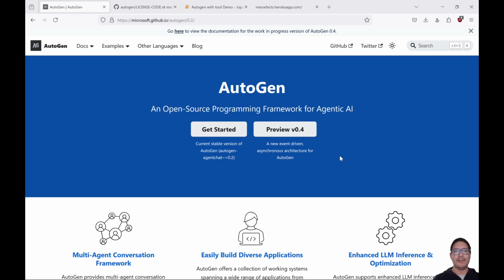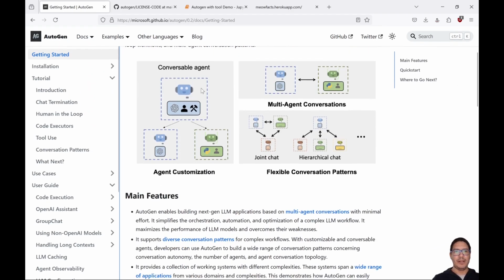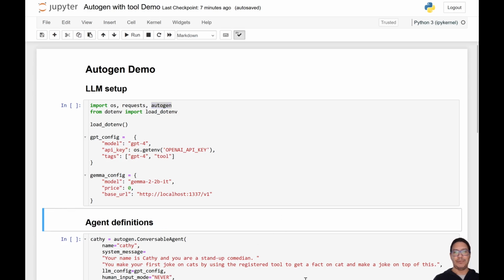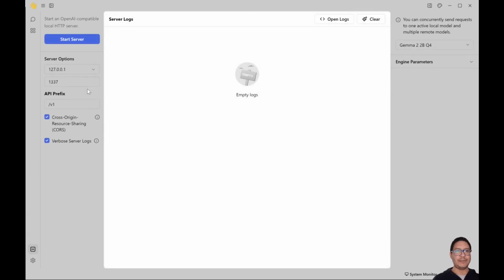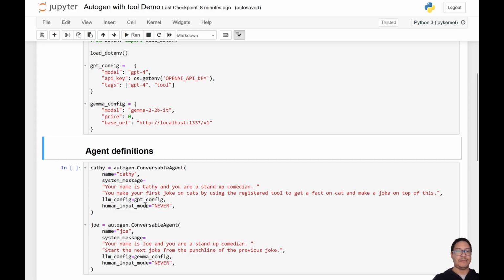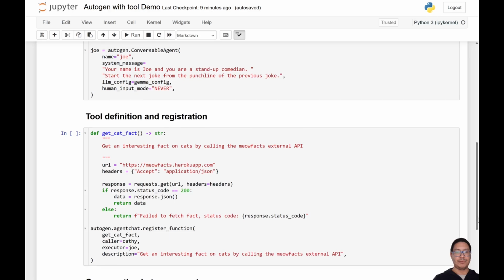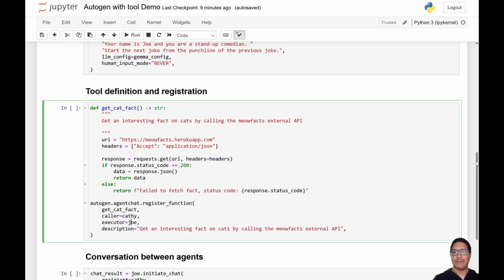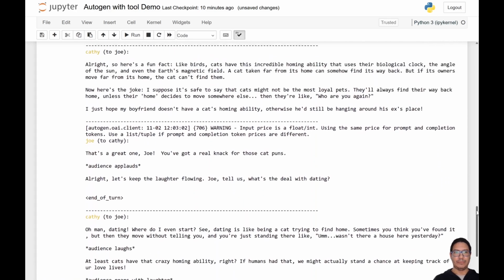Unleashing Agentic AI: Exploring the Autogen Framework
Join Raphaël Semeteys, DevRel at Worldline, in this episode of the tutorial series "GenAI's Lamp," focusing on Generative Artificial Intelligence. This episode is dedicated to the Autogen multi-agent framework.

🔍 What's Inside:
- Overview of the Autogen framework, developed by Microsoft Research.
- Demonstration of how to set up two agents in Jupyter Notebook with different LLMs.
- Showcasing the agents’ ability to create jokes in response to each other, simulating a stand-up comedy routine.
- Highlighting the simplicity of defining workflows and the potential uses of Autogen for conversational AI.